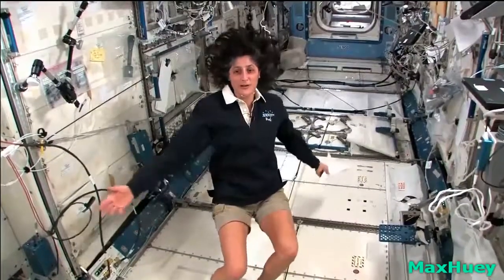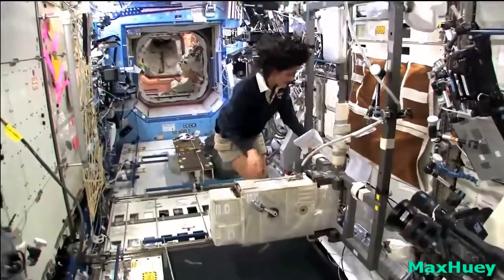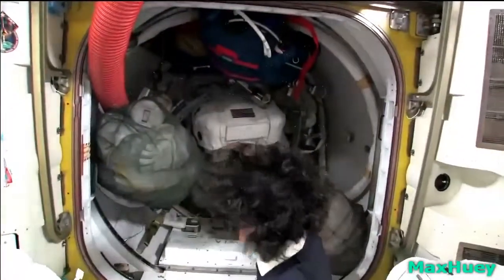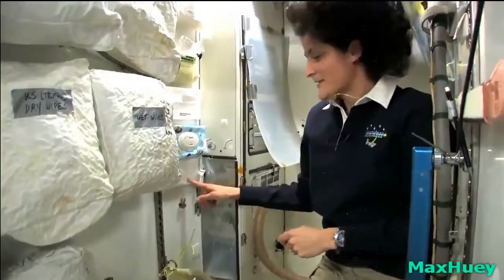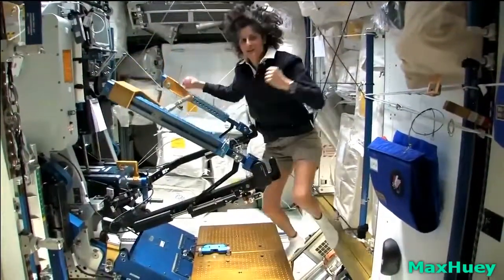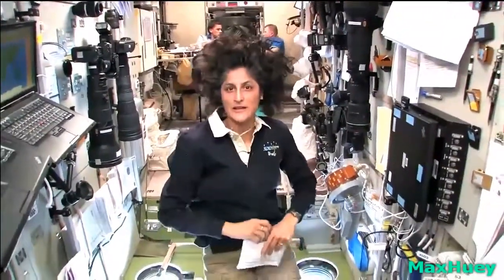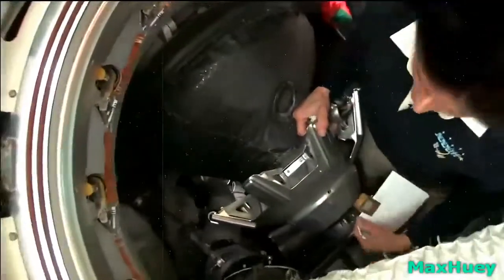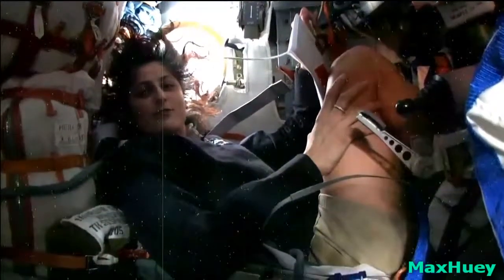A Cool and Candid Look Inside the International Space Station - Hosted by Astronaut Suni Williams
Here is an Interesting & Candid tour of the International Space Station. Hosted by NASA astronaut Suni Williams (she's one of the best). Living up 220 miles above the earth for months at a time, she takes you through the different modules to show you how things function in Micro Gravity, toilet and all... ;-) One thing she did not mentioned is... where the drinking water came from... by the way, there's no up's or down's in space.

This video is from NASA. This video is paid for by Tax Dollar so it is Public Domain. I only sort out the more interesting video so you do not have to watch other boring one's.